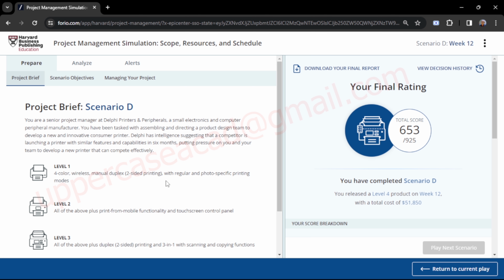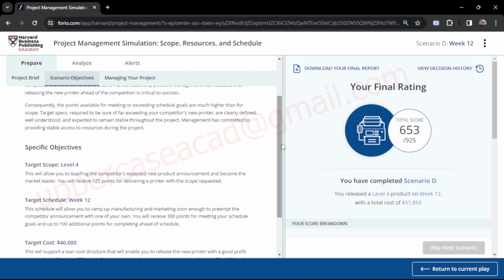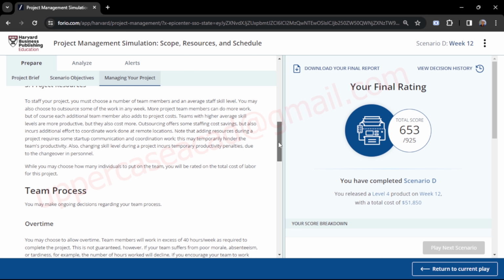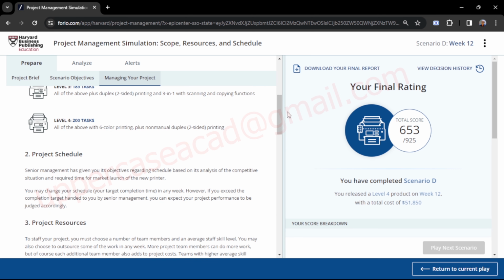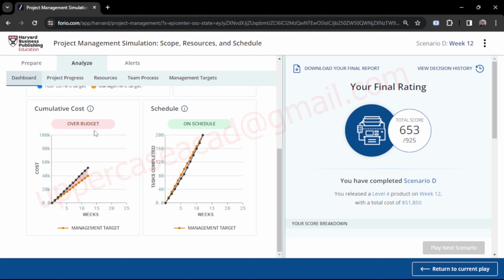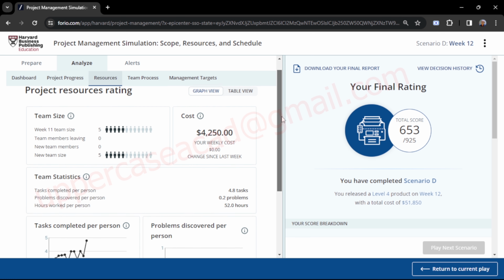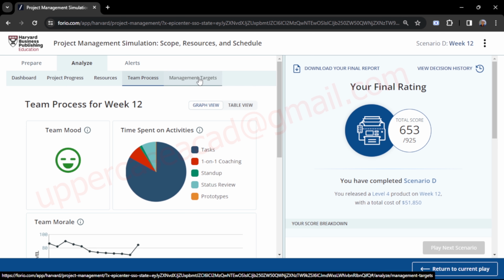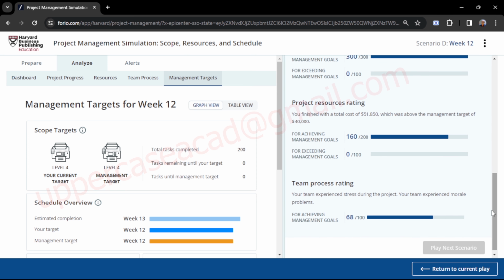Project Management Simulation: Scope, Resources, and Schedule (SCENARIO D)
You are a senior project manager at Delphi Printers & Peripherals, a small electronics and computer peripheral manufacturer. You have been tasked with assembling and directing a product design team to develop a new and innovative consumer printer. Delphi has intelligence suggesting that a competitor is launching a printer with similar features and capabilities in six months, putting pressure on you and your team to develop a new printer that can compete effectively.